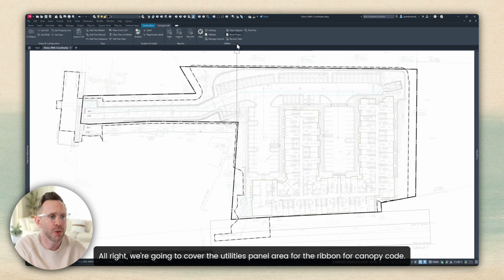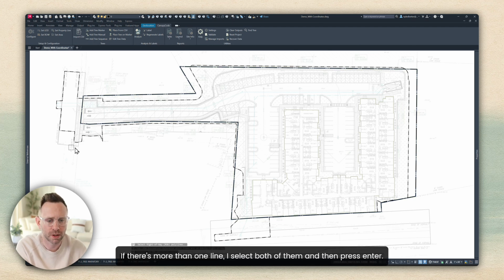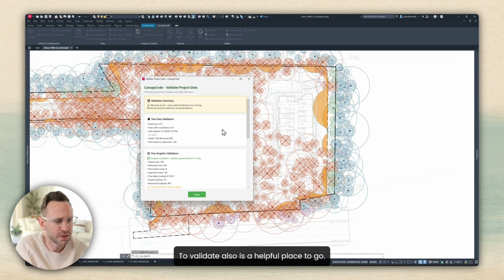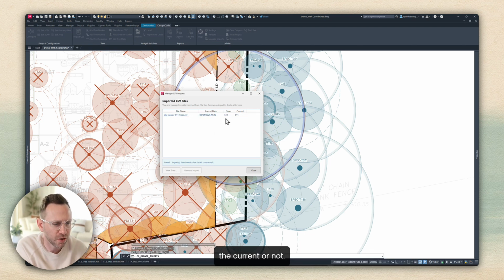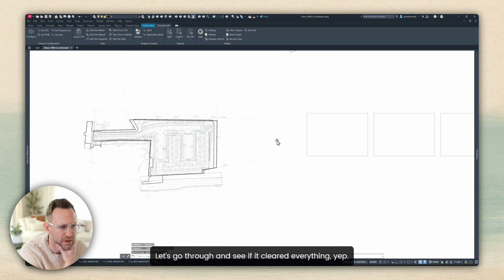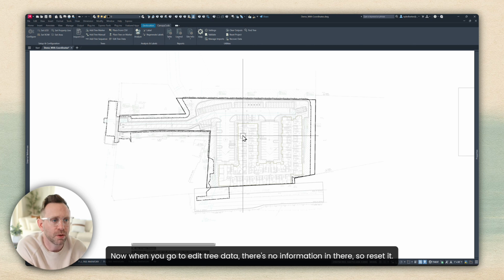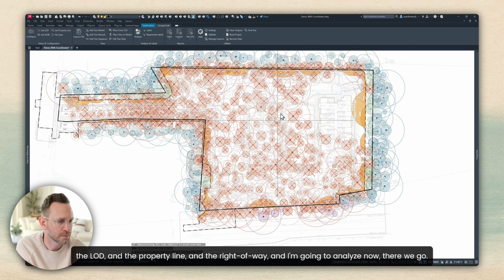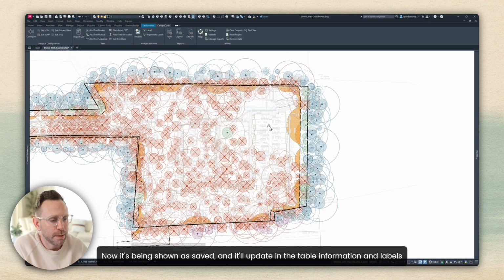Using the Utilities Panel | CanopyCode Documentation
Learn how to use the Utilities Panel in CanopyCode to access advanced tools and supporting project functions.

The Utilities Panel provides additional controls that support workflow efficiency, data management, and production tasks — including processes that contribute to tree protection plans and structured reporting.

In this documentation video, you’ll learn how to:

• Access the Utilities Panel
• Understand available utility tools
• Apply utilities to improve workflow efficiency
• Manage supporting project functions
• Maintain consistency across active projects

Understanding the Utilities Panel helps streamline production workflows and ensures cleaner project output.

Software: CanopyCode
Category: Panels
Industry: Landscape Architecture / Arboriculture

0:00 Overview of the Utilities Panel
0:46 Accessing the Panel
1:32 Understanding Available Tools
2:40 Applying Utilities to Projects
3:54 Workflow Efficiency Tips
5:10 Best Practices for Tree Protection Plans